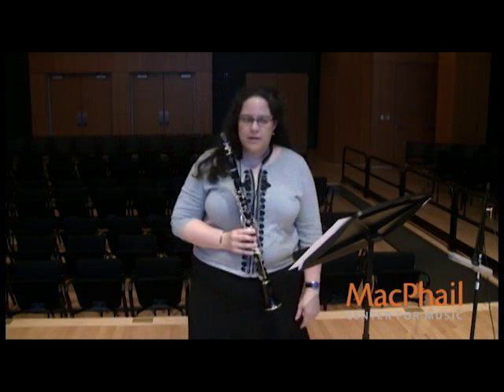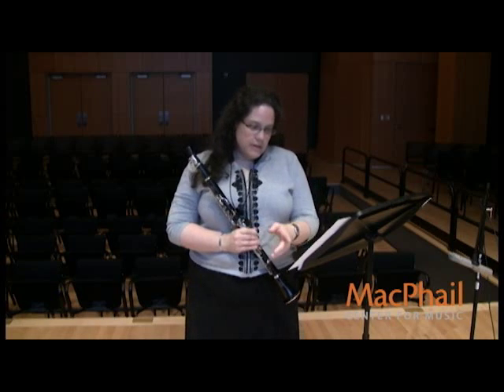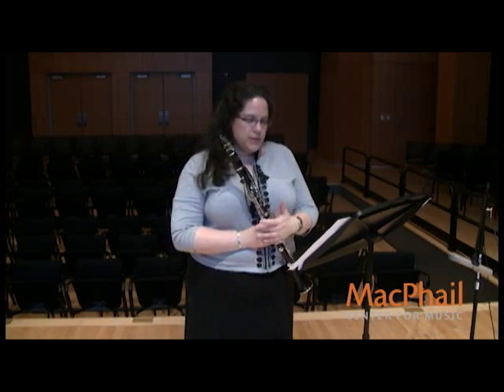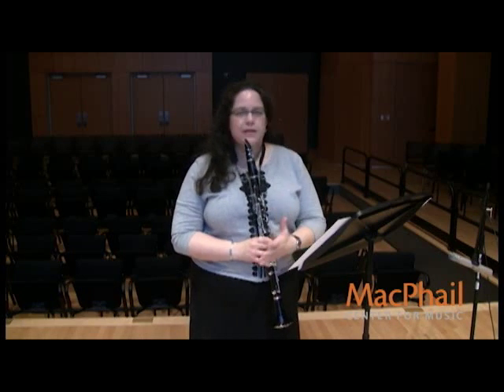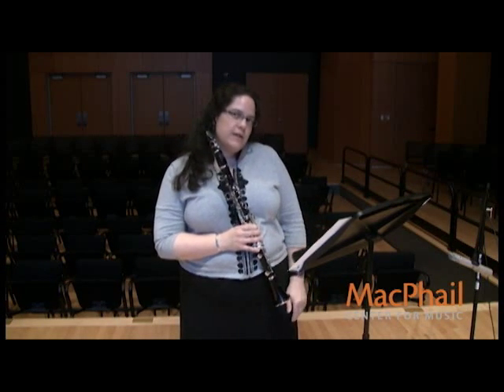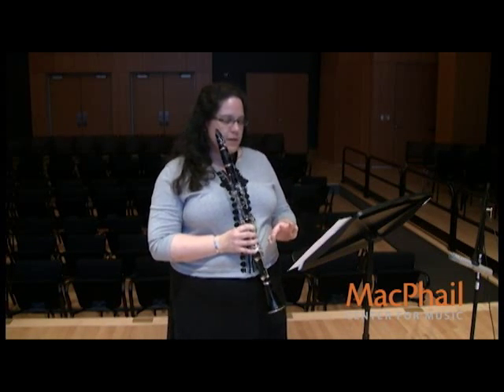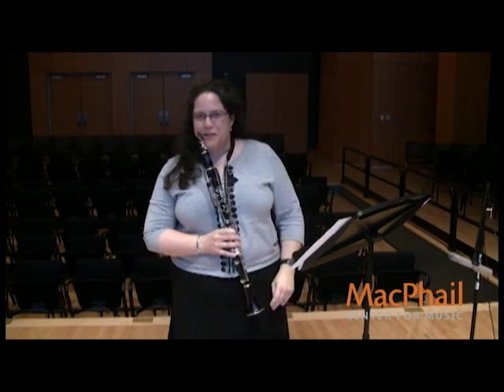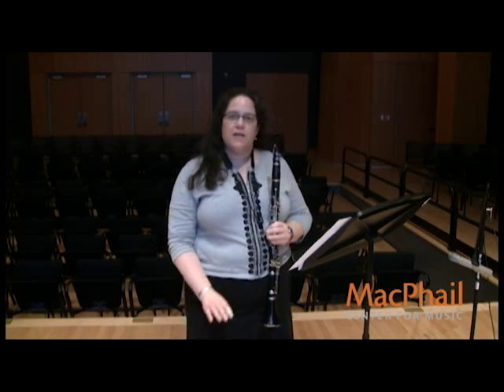CLARINET Dynamics and Phrasing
Timothy Mahr Etudes: Clarinet
Set 1